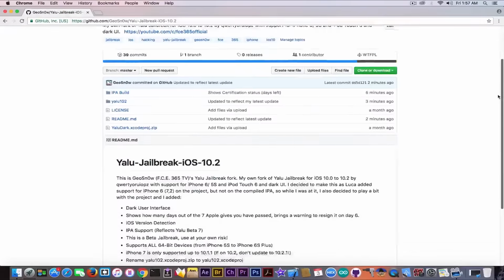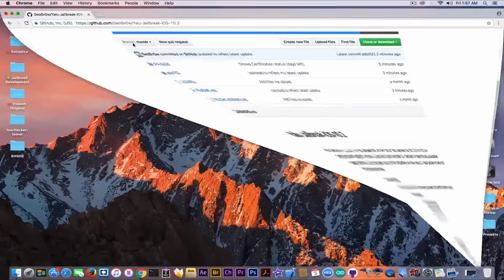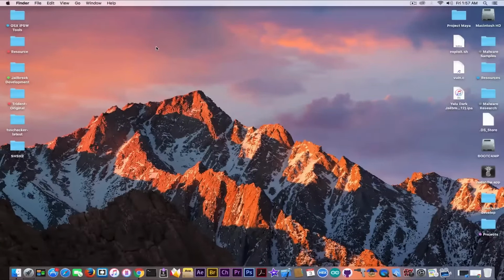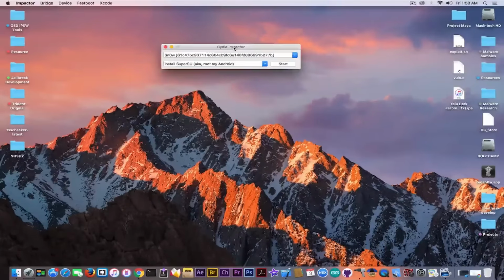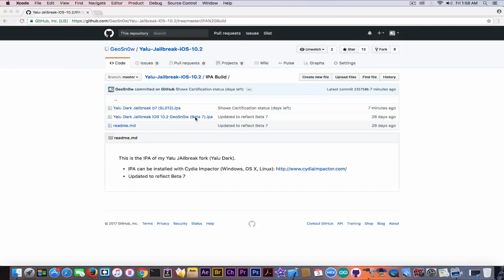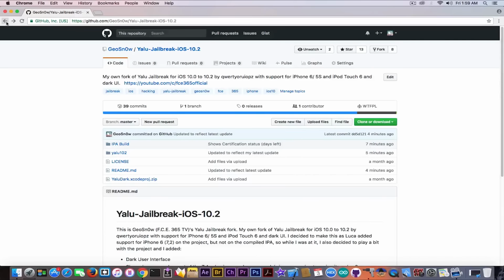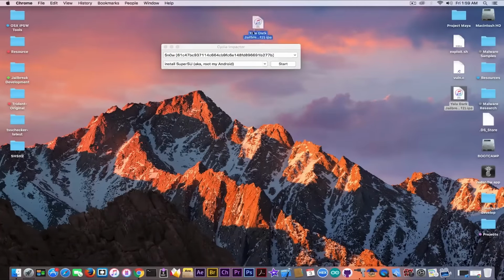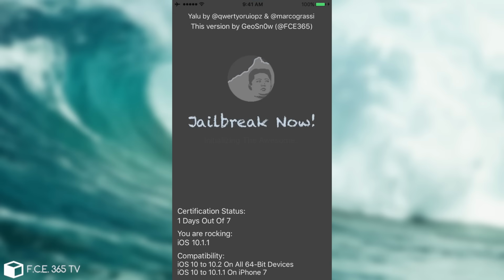iOS 10.2 Jailbreak - New Yalu Dark (With Certification Status)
In today's video I present you an update I made to Yalu Dark Jailbreak. As you probably know if you've been following my channel for a while, Yalu Dark is my own fork of Yalu Jailbreak for iOS 10.2 that uses a Dark user interface and iOS version detection.
In this update I've added a new feature that displays the number of days passed since you've installed Yalu and tells you how many days you have left until Yalu expires. In case you didn't know, because you have to sign Yalu with Cydia Impactor, the app can only remain signed 7 days. It happens to me pretty often to forget that my App will expire and I end up being somewhere, without a PC nearby and my Jailbreak can't be applied because Yalu expired. With this feature now you get a notification on day 6, 24 hours prior to the expiration that reminds you you should resign Yalu now to avoid having it expired when you need it.

Please do keep in mind this is a feature I have created and is only part of Yalu Dark. Yalu Dark's source code is available on my GitHub, you should not request support from Luca Todesco for this fork as it is not maintained by him. The code for jailbreaking is the same tho.